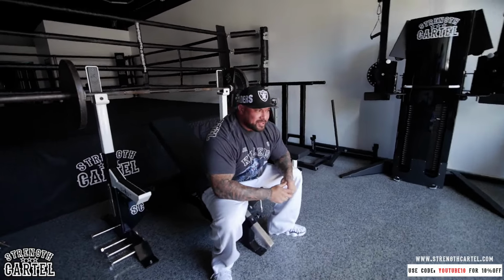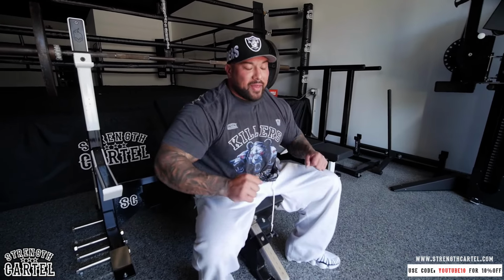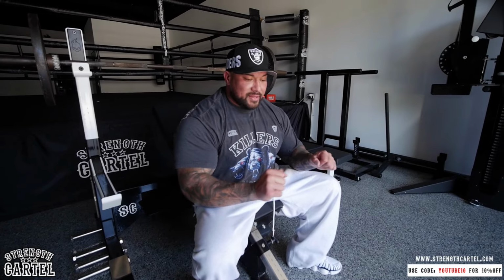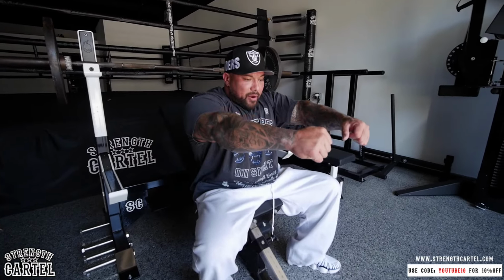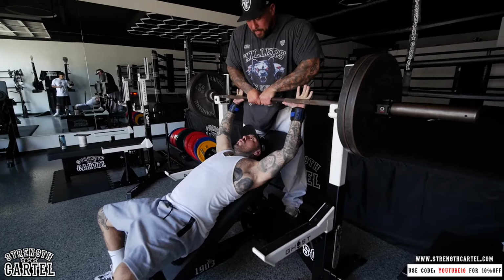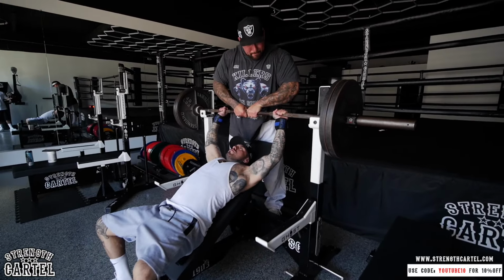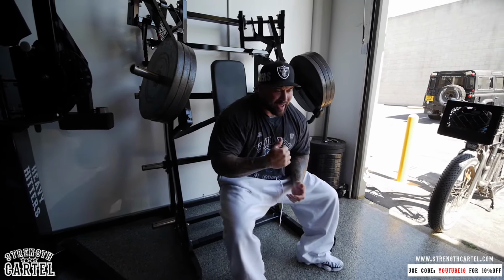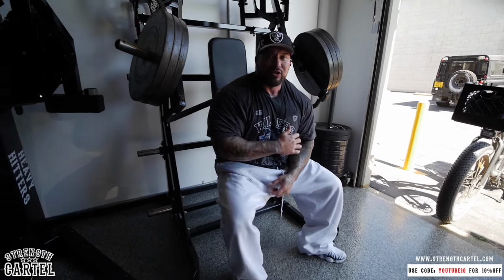Rich Piana Told Me To Do This For A BIGGER CHEST!